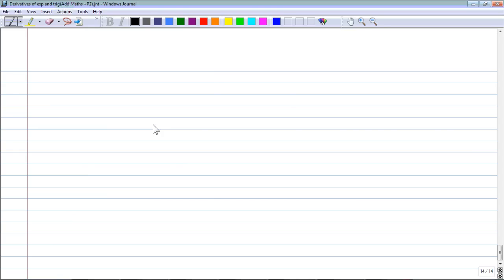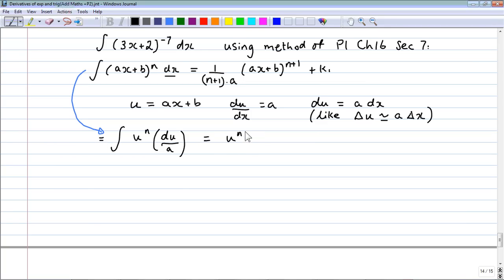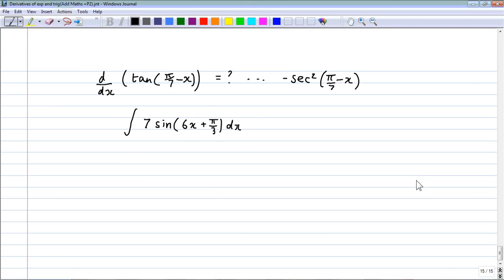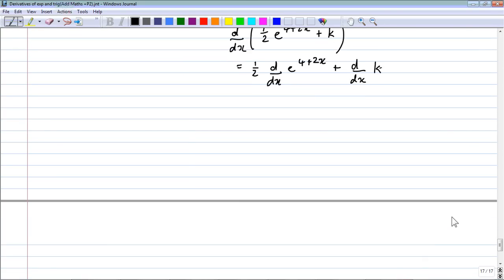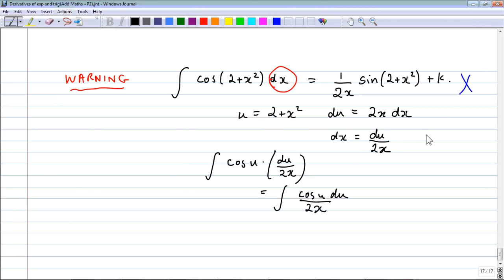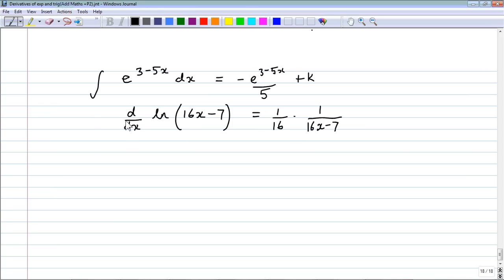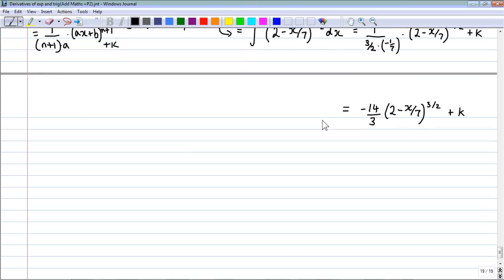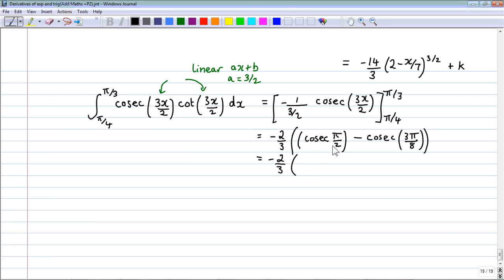Additional Maths IGCSE Trig and Exp Differentiation 2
Teaching video for my students of IGCSE (CIE) Additional Maths. Follow up with more details on integration of trigonometric and exponential functions. Please note that there is an error in the integration of 1/(sqrt(2-x/7), I accidentally integrated sqrt(2-x/7) instead!